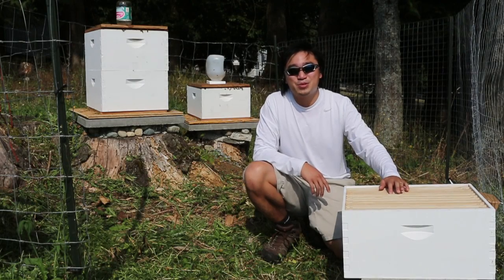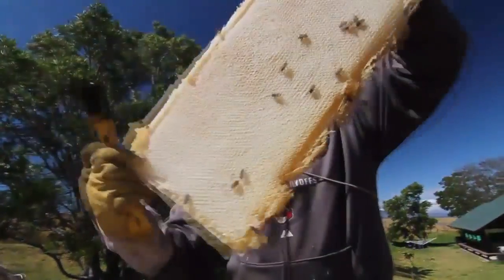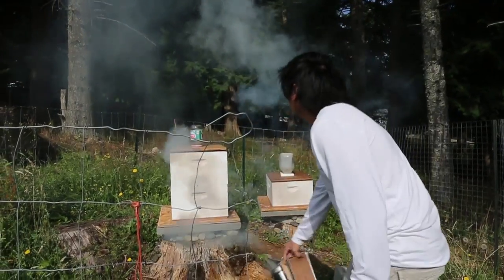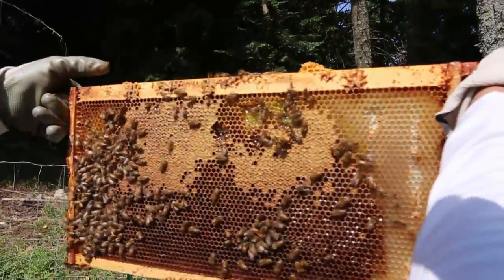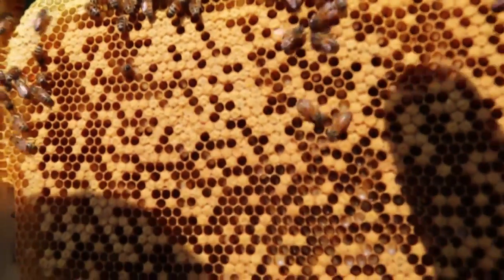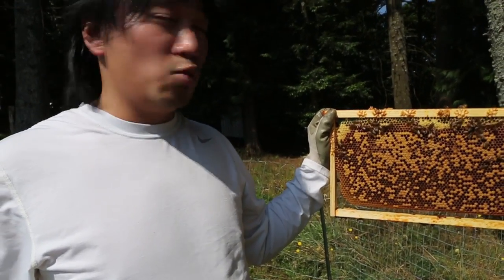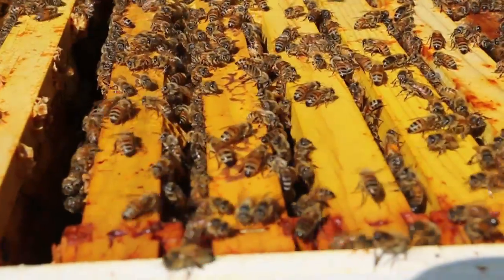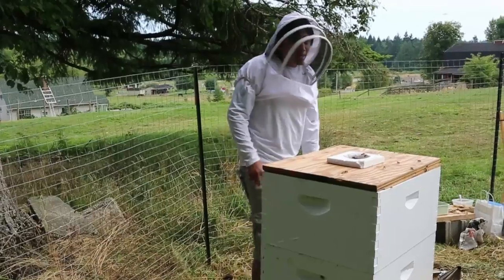Rookie Beekeeper Gets Stung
The first of many videos documenting David Enge's journey as a rookie beekeeper. Watch him fail and get stung. Watch him win and make some honey!